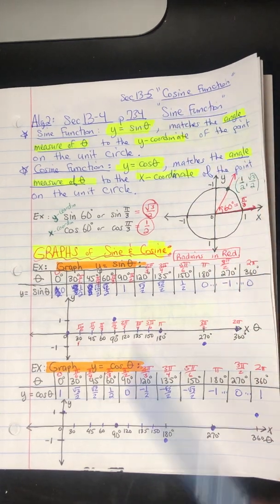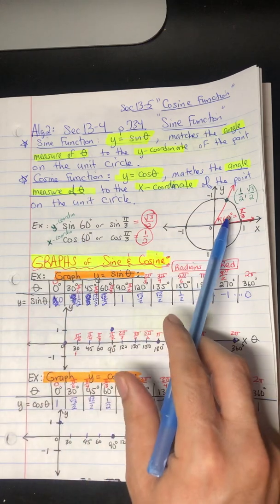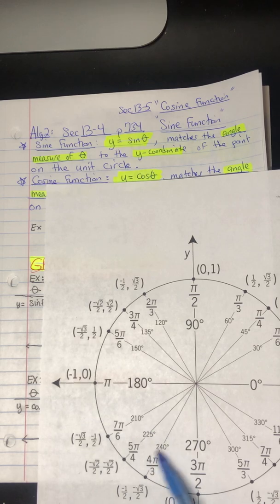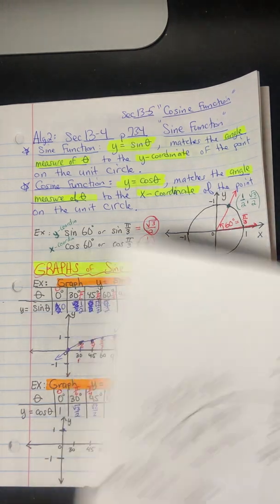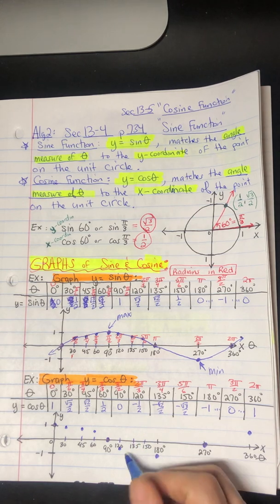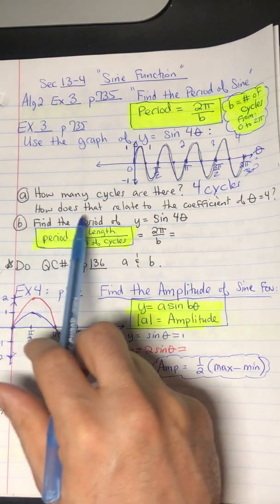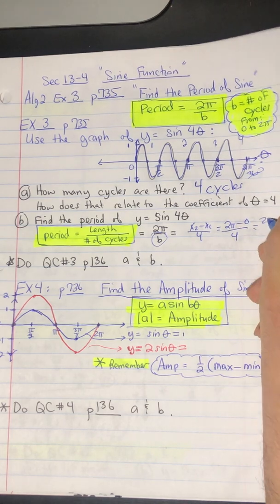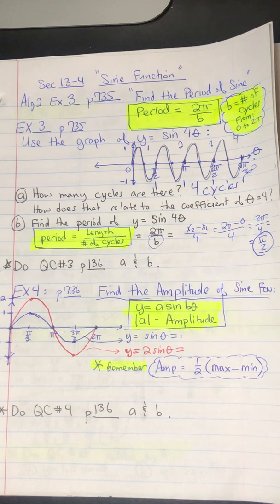Alg 2: Sec 13-4 EX 3, 4. p. 734-736. Graphing the Sine Function.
Alg 2: Sec 13-4 EX 3, 4. p. 734-736.  Graphing the Sine Function.  Please watch and take notes.  Do QC #3 a&b and QC #4 a&b.